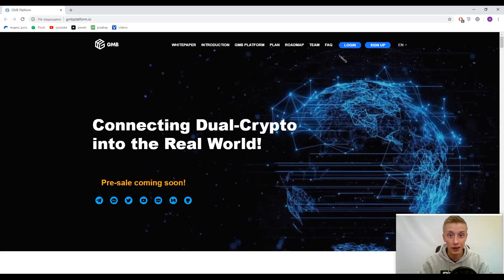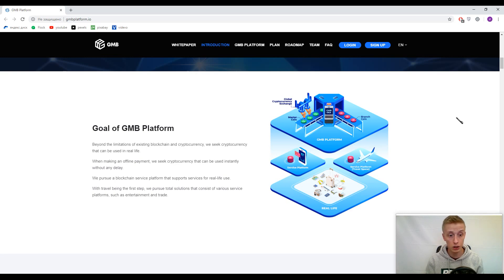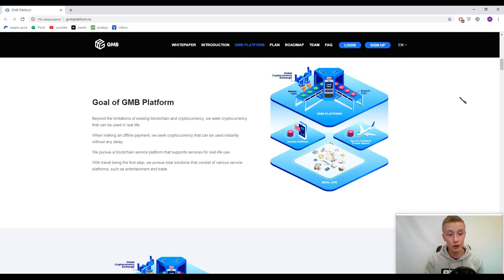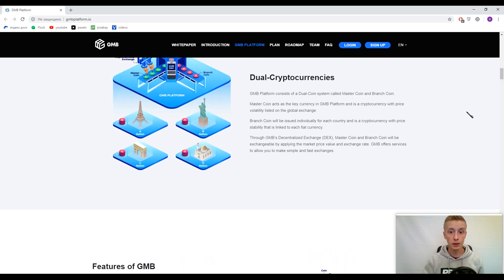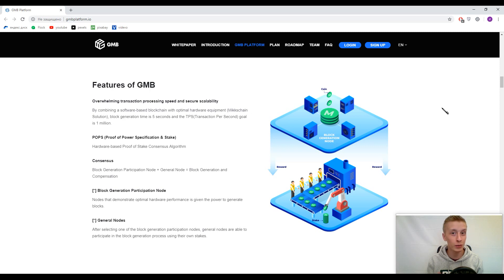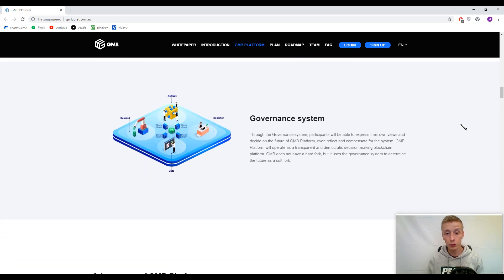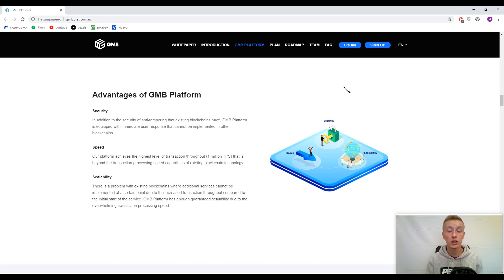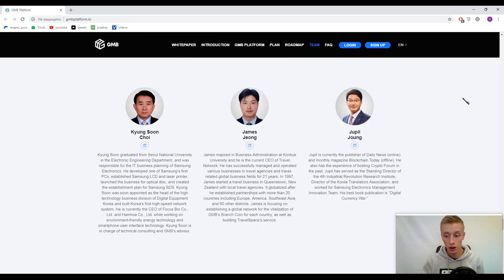GMB Platform Gold Master & Branch Coin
00:00-start
02:06-explanation
03:00-tokens
04:40-features and advantages
07:33-Dapp

GMB Platform consists of a Dual-Coin system called Master Coin and Branch Coin.
Through GMB’s Decentralized Exchange (DEX), Master Coin and Branch Coin will be exchangeable by applying the market price value and exchange rate. GMB offers services to allow you to make simple and fast exchanges.